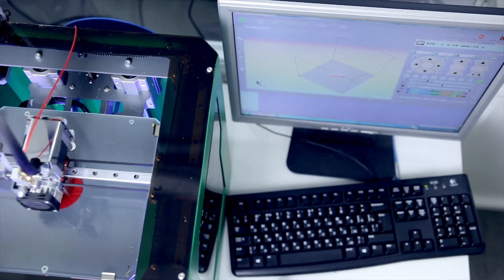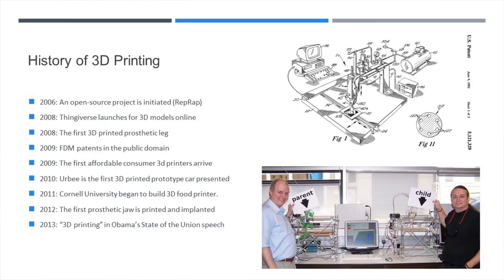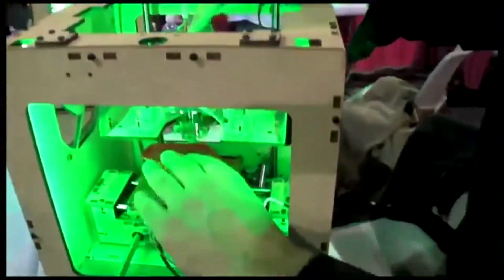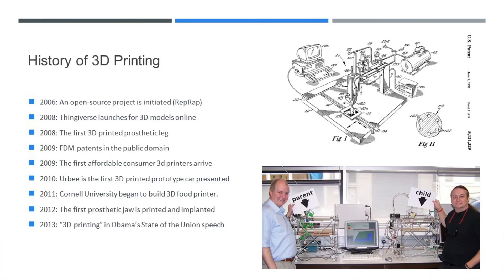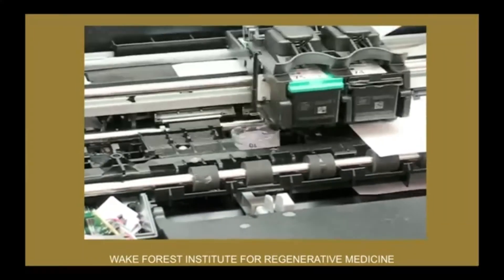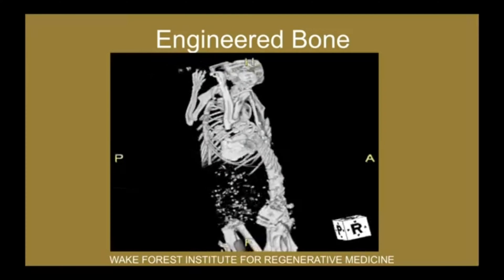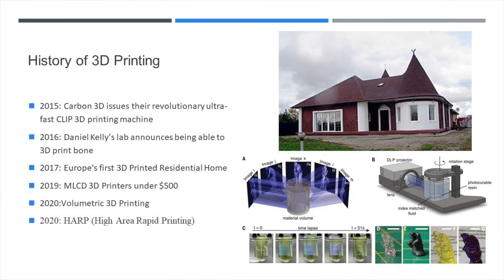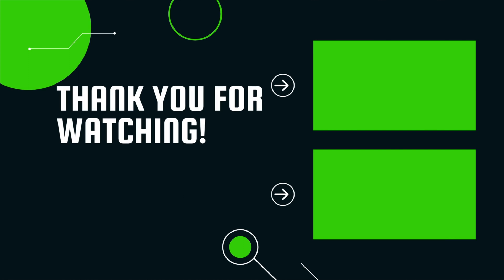History of 3D Printing - A History of 3D Printing from 1980 to Now - Introduction to 3D Printing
Timestamps:
0:00 – Intro
0:48 – The Beginning
1:48 – The Revolution Begins
2:10 – Adrian Bowyer Interview
3:27 – The Revolution Begins Part 2
4:24 – Makerbot Thing-o-Matic
5:15 – The Race in Consumer Printers
6:41 – Cyborg Beast Prosthetic Hand
7:14 – Urbee the First 3D Printed Car
7:53 – Print the Legend Trailer
8:36 – CLIP 3D Printing
9:56 – Medical 3D Printing Breakthroughs
14:38 – 3D Printed Homes
15:07 – Low-Cost 3D Printers
16:32 – The Future of 3D Printing
17:20 – Ending
17:29 – Outro

Citations:
Websites:
3Dsourced. “The Complete History of 3D Printing: From 1980 to 2021.” 3DSourced, 31 Dec. 2020,

Sculpteo. “The History of 3D Printing: From the 80s to Today.” Sculpteo, 11 Dec. 2020,

Geraghty, Terese. “How to Print Organs with a 3D Printer.” Illinois Science Council, 8 Oct. 2019,

Thomas Sanladerer. “How He Started the Worldwide 3D Printing Revolution / Adrian Bowyer.” YouTube, 5 Dec. 2018,